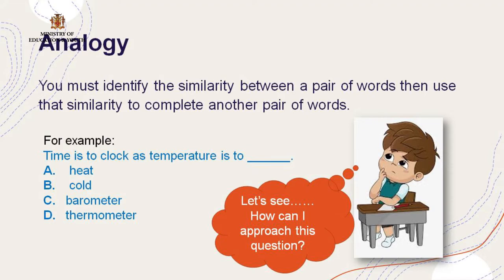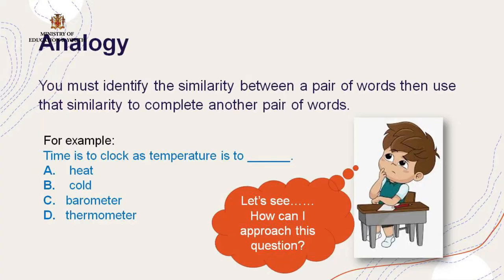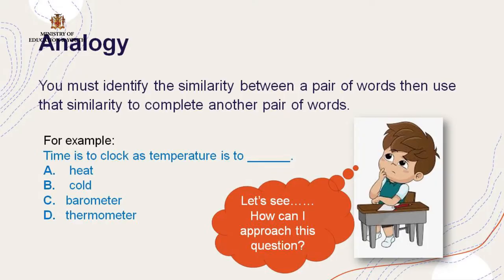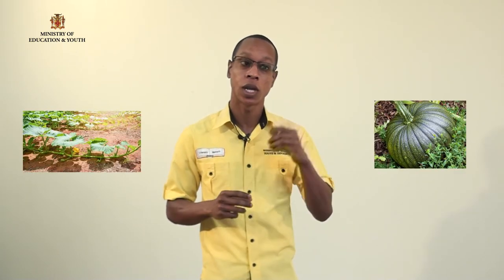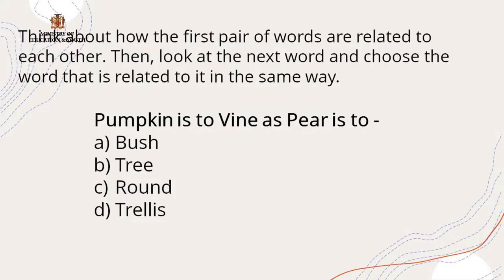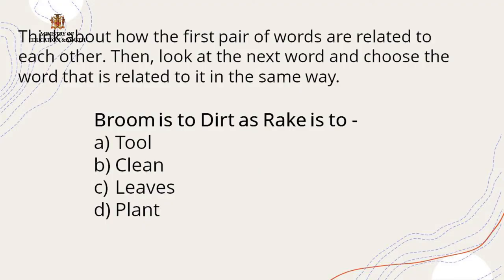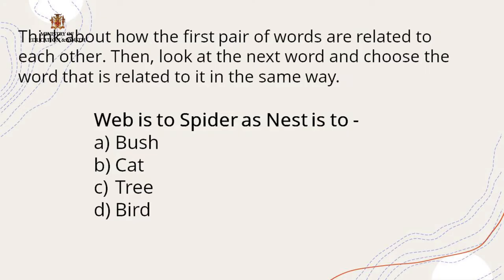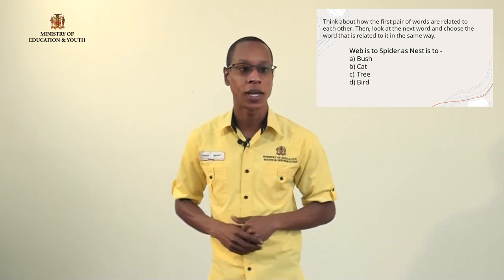PEP Ability Test Practice Activity 009 Language Arts Verbal Reasoning